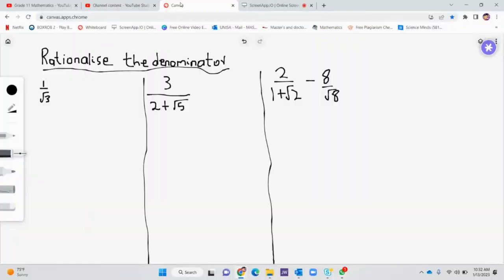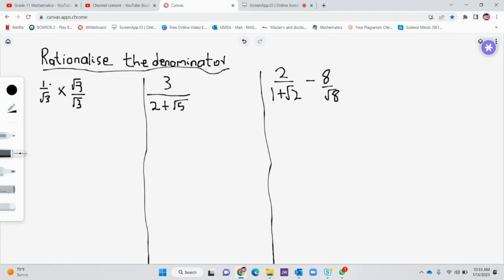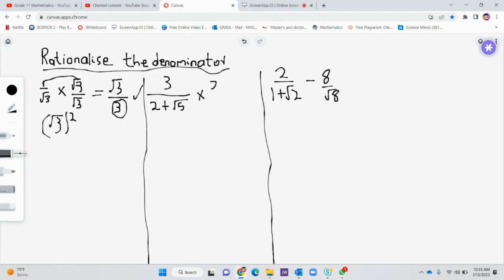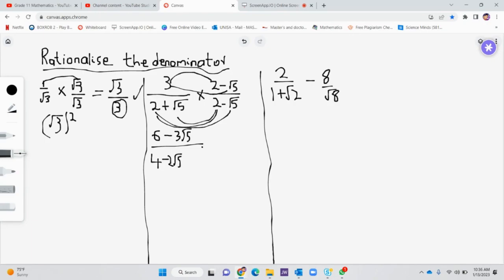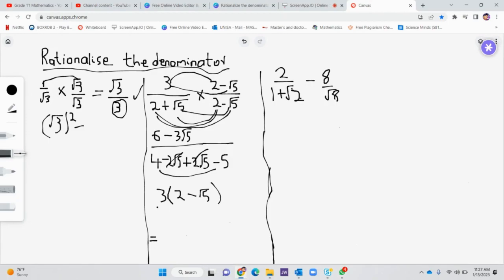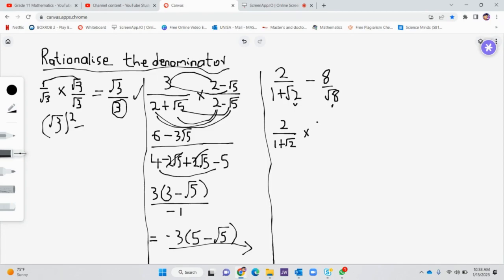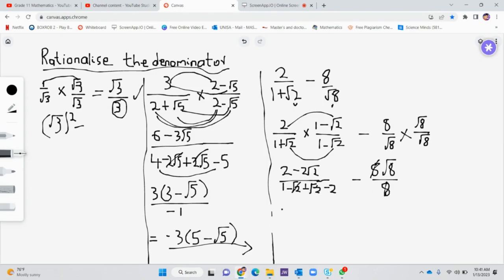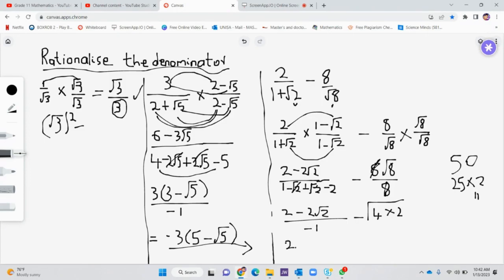Grade 11 - Surds - Rationalize the denominator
To rationalise the denominator with square root, multiply and divide the given fraction with the same square root value. This way, the denominator will be a rational number.